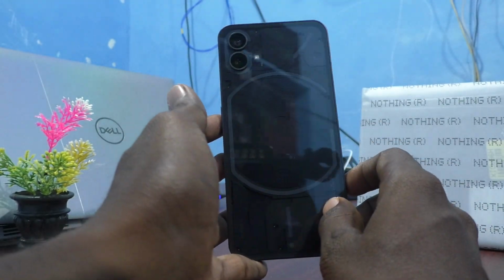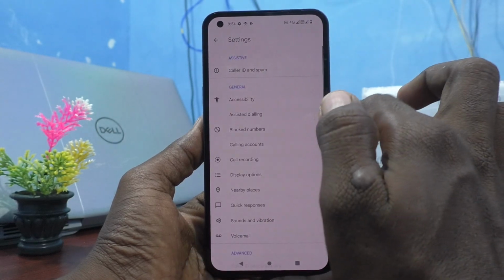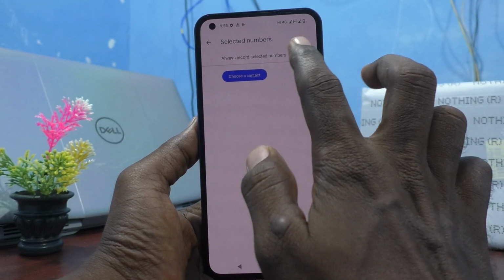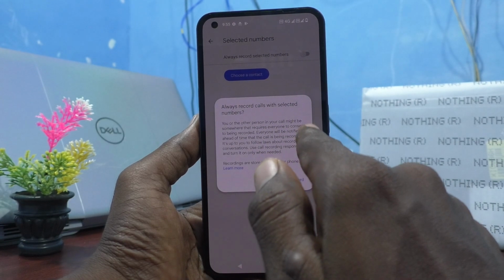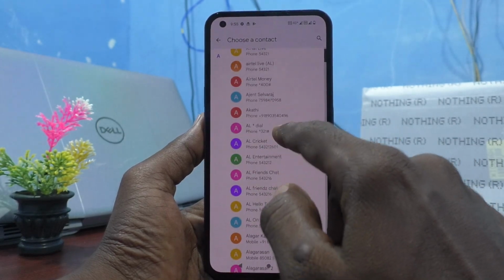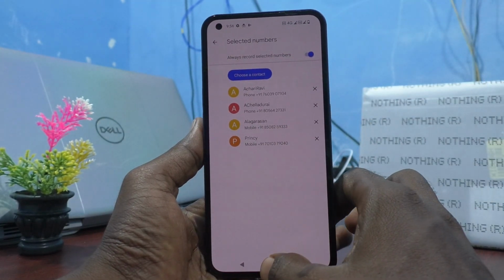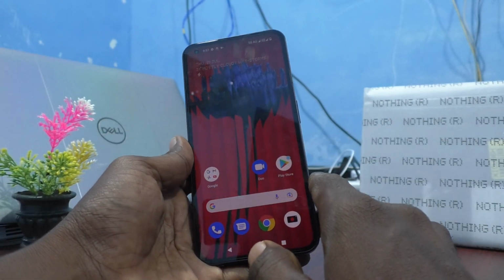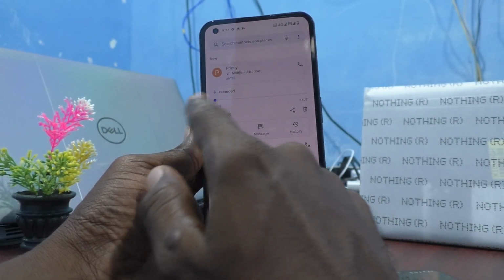How to set auto call recording in Nothing Phone 1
Nothing Phone 1 auto call recording settings: Learn here how to set auto call recording in Nothing Phone 1 smartphone.